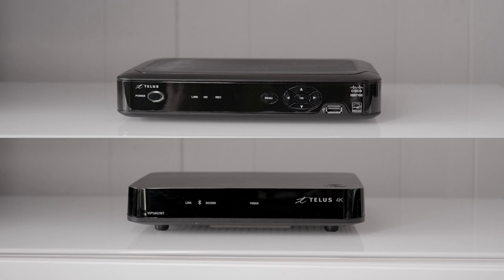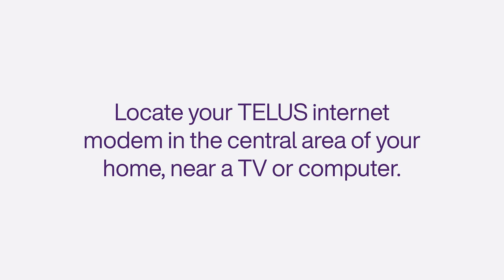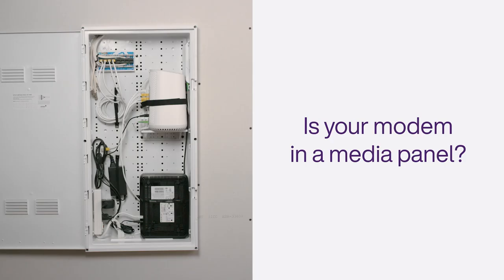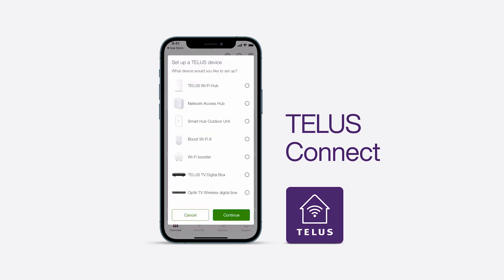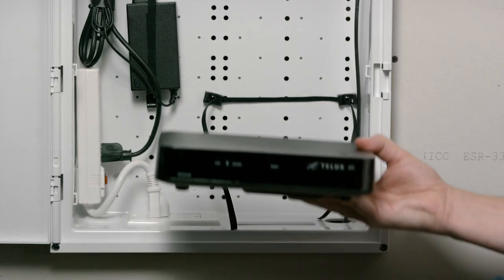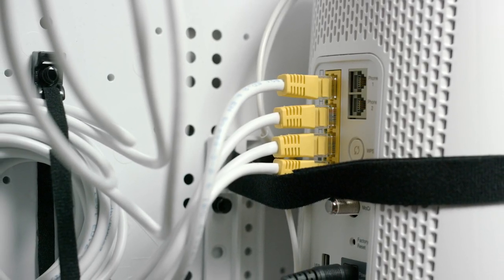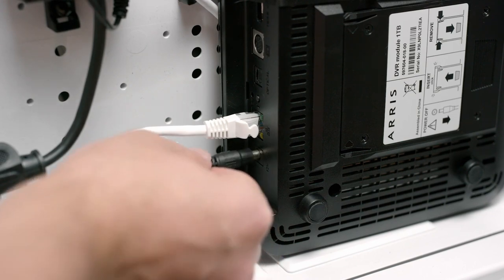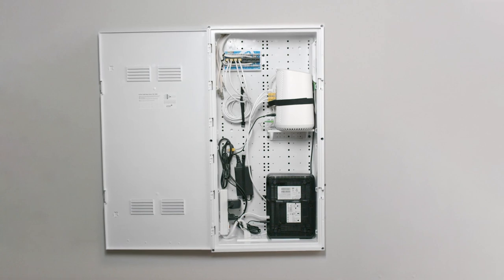TELUS | Installing an OPTIK TV PVR in a media panel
At TELUS, we’re powered by purpose. Learn more about how we’re using our world-leading technology to drive meaningful change

Let’s make the FutureFriendly, together.

Interested in LifeAtTELUS and a career with purpose?